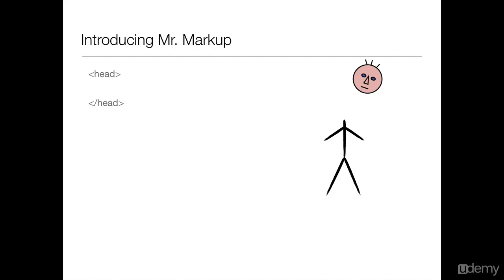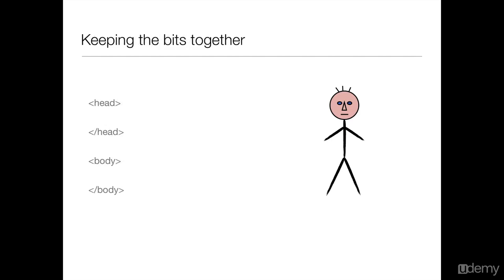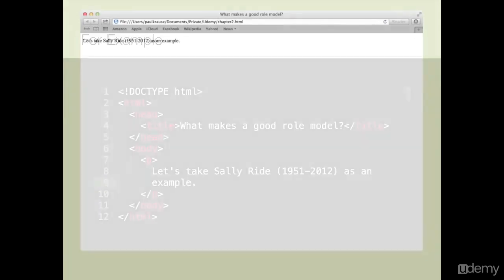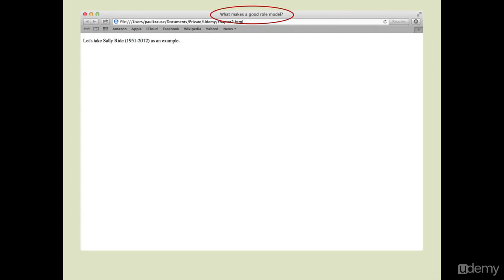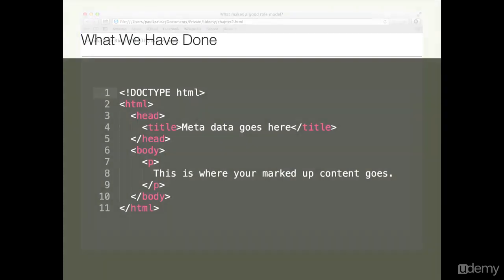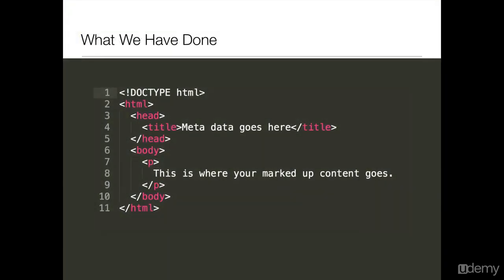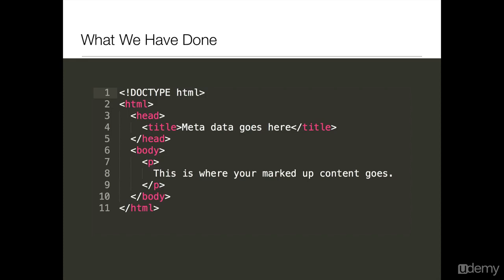HTML Ready, Set, Go 3 The structure of an HTML document